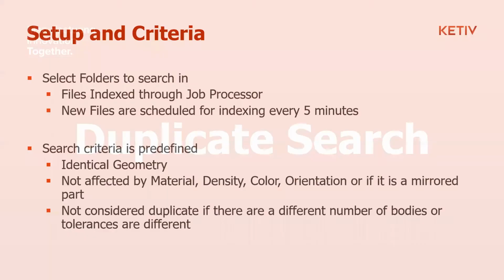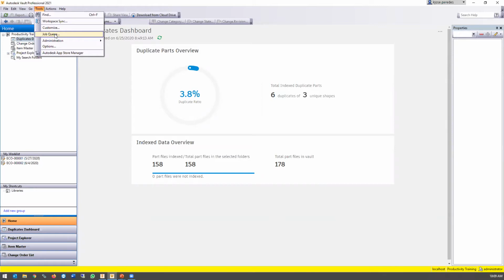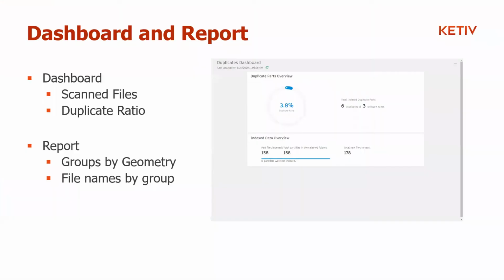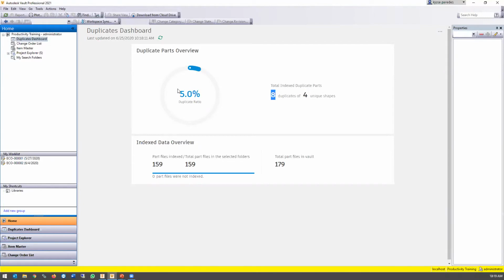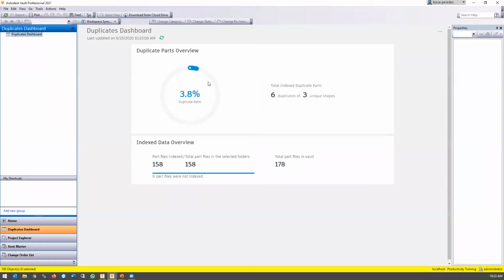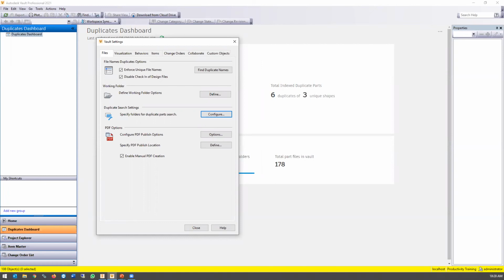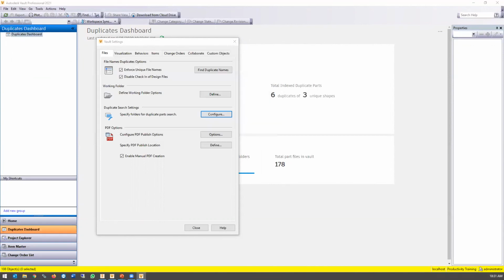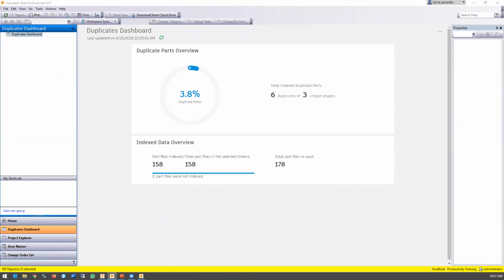Vault 2021: Duplicate Search Deep Dive | Autodesk Virtual Academy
Vault 2021 has included some new functionality. One of the most prominent additions to the tool is Duplicate Search. Duplicate Search will help you find duplicates based on shape search, and benefit you and your company by reducing engineering & downstream costs for documentation, simulation, tooling and so on.

Our Vault engineer, Jose Paredes-Clara, will demonstrate the following:

-How to perform the search for duplicates
-How to access and decipher the Duplicates Dashboard
-How to perform replacements of duplicates to remove excess files

0:00 Introduction
5:07 Inside Vault
7:58 Dashboard and Report
11:30 Inventor Add-In
17:30 Replace Wizard
21:30 Q&A